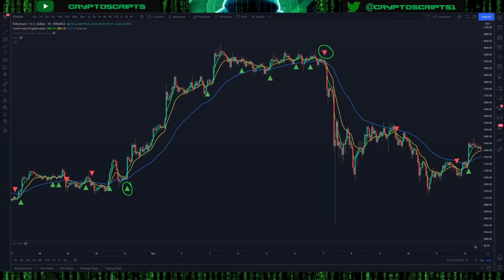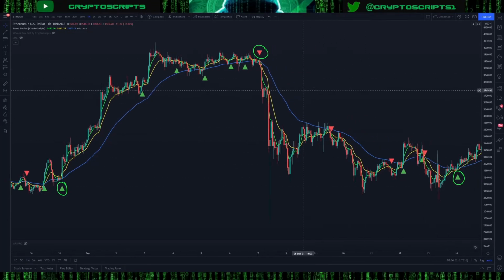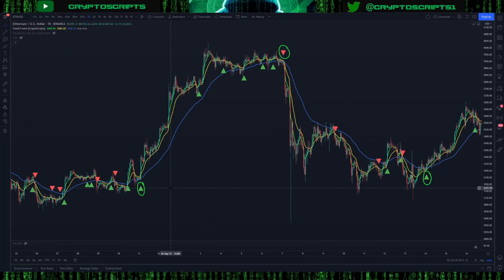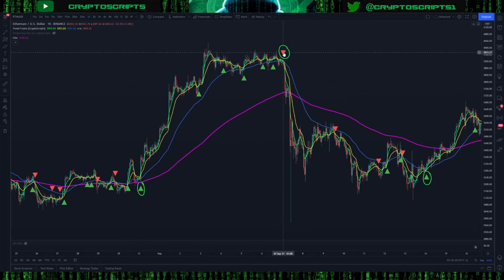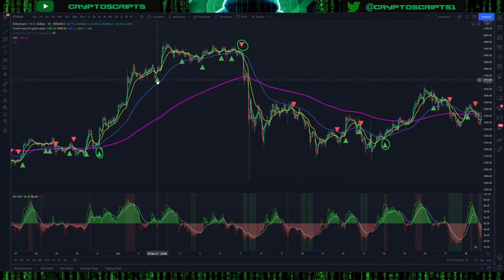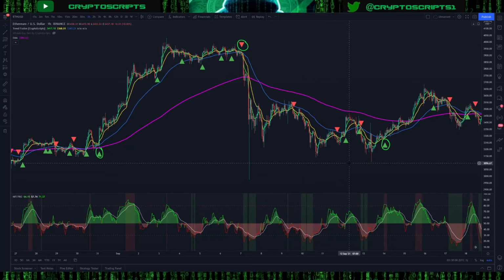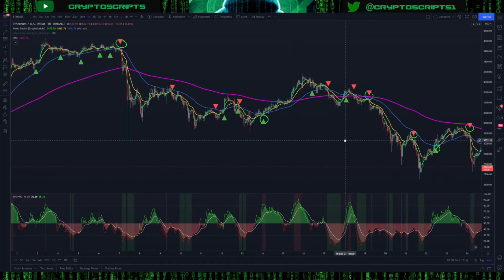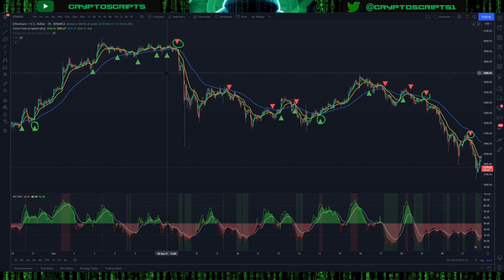Trend Fusion Indicator Tutorial! Catch BIG Moves!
I this video I go over the best ways to use my NEW Trend Fusion indicator! I also talk about how to combine it with other indicators so you get the best entries!